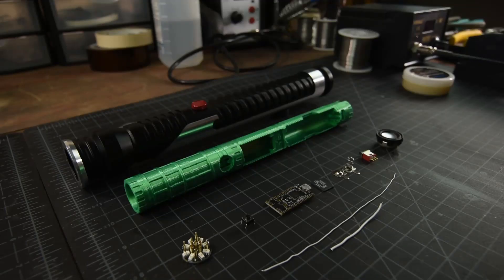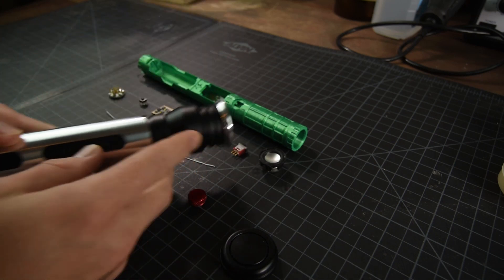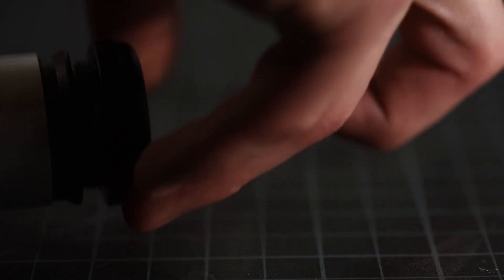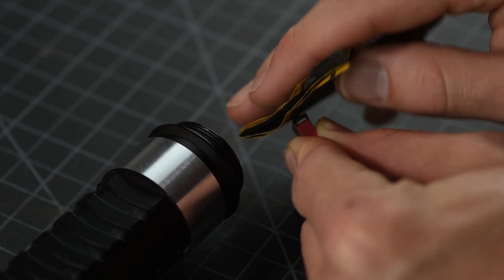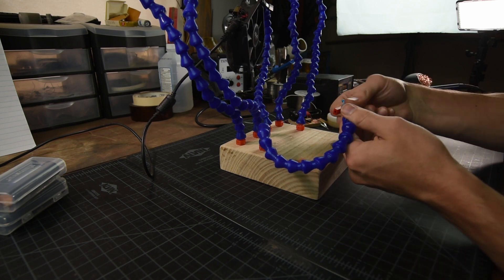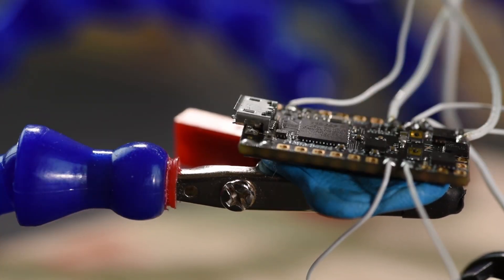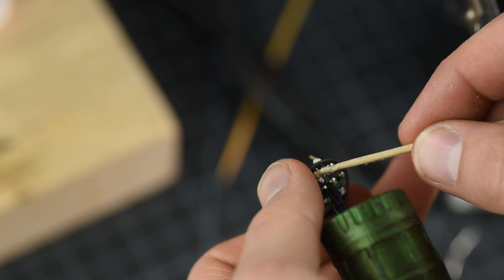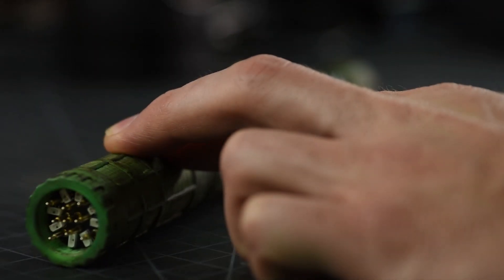How To Install A Neopixel Lightsaber ~ One Replicas SSQy With Proffieboard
Today we’re doing a neopixel install on this One Replicas SSQY lightsaber. This video briefly touches on each step taken when installing a neopixel lightsaber. Everything is laid out from beginning to end. I start with an empty machined hilt, a 3d printed chassis, and electronic components. Then I walk through each step that I take in order to turn these parts into a functioning lightsaber prop.

Here's a link to the Saber Builders Academy on Facebook.
If you aren't a member yet, and you have interest in saber building, we would be honored if you would join us.